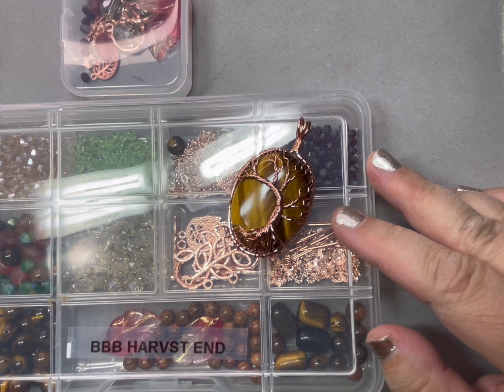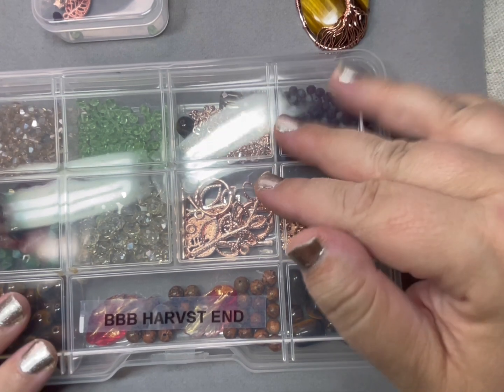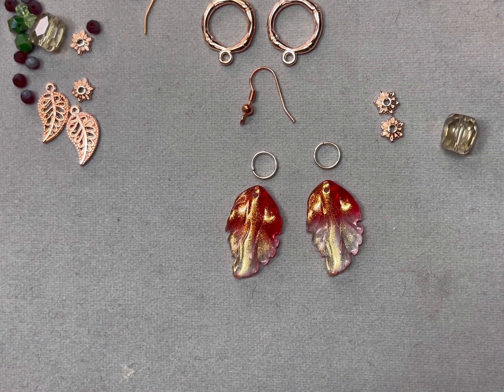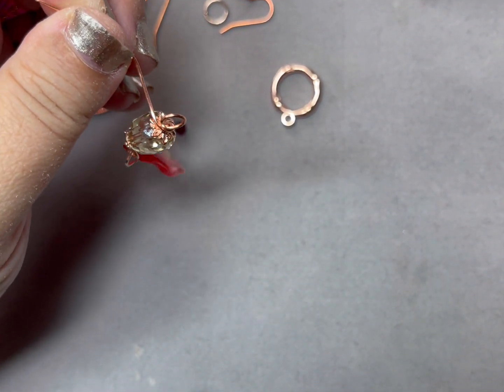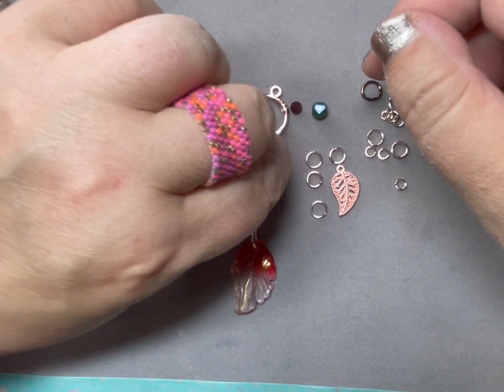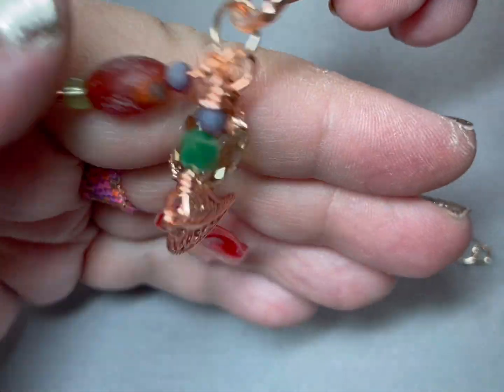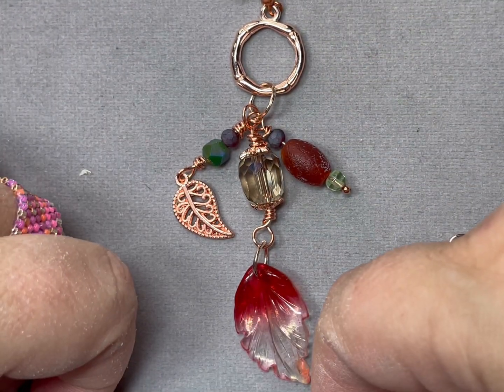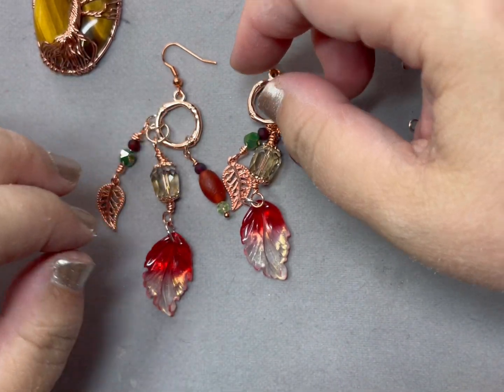Tutorial Tuesday-earrings with Bargain Bead Box Harvest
My name is Marcie Hall and I live in North Texas. I am a mixed media artist, jewelry maker, recipe creator and an avid Dachshund Lover (I have two rescues- Ginger and Cha Cha). I have been an artist my whole life. In my early art days, I would create prints, sculpture, ink drawings and oil paintings. About 25 years ago, I started making jewelry after a friend invited me to take an intro class at my local bead shop - I was hooked! I loved everything about jewelry making- the colors, textures and shapes really spoke to me. Soon I was making jewelry for family and friends and then everyone said, “you should sell your jewelry” and Marcie Hall Designs was born.
I recently started a YouTube channel called Marcie Creates to share my passion for beads, jewelry making, mixed media art and cooking. YouTube is a new venture - I am really enjoying it and would love for you to join me!